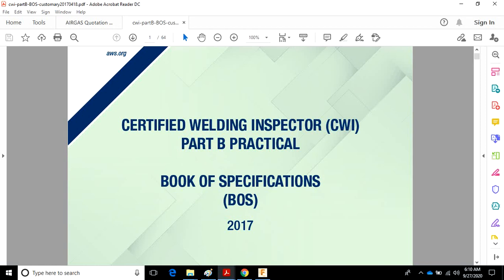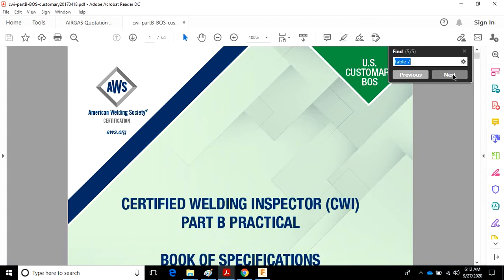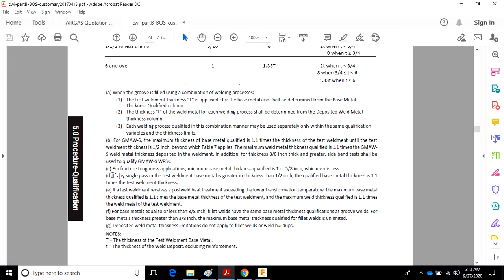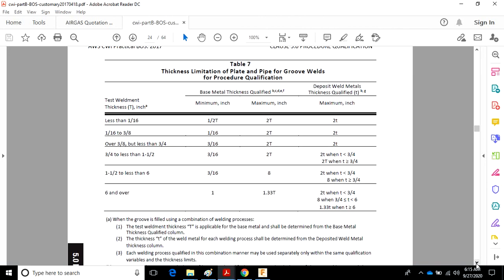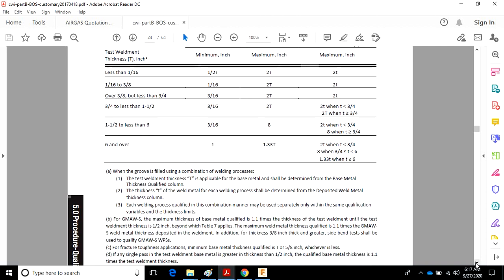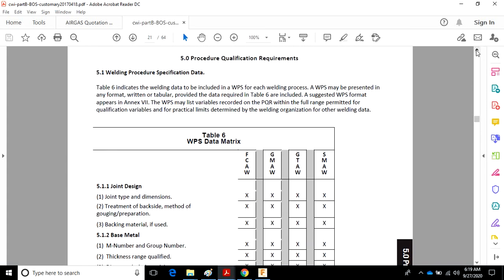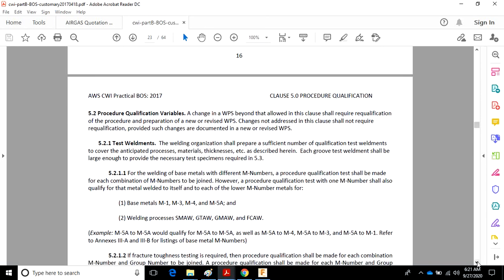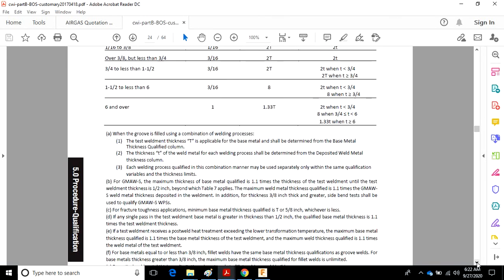AWS Book of Specifications-Clause 5- Table 7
This video may help those studying for the AWS CWI exam or those interested in learning more about welding inspection.